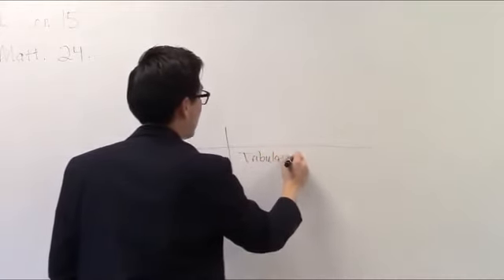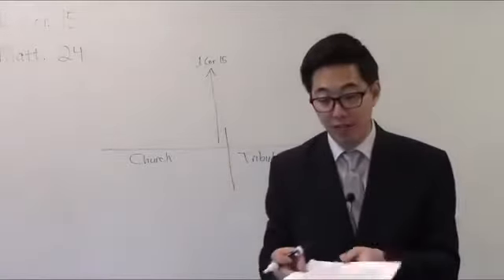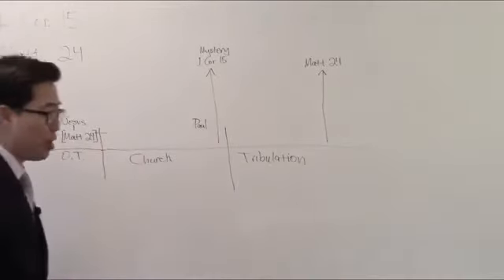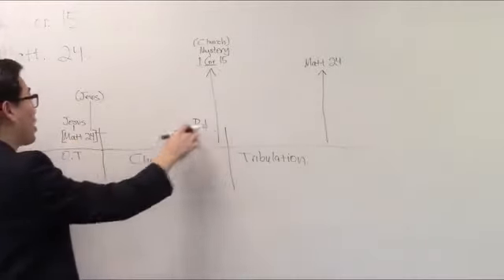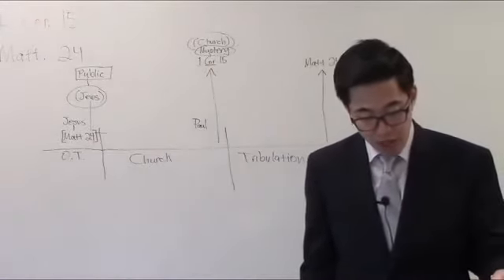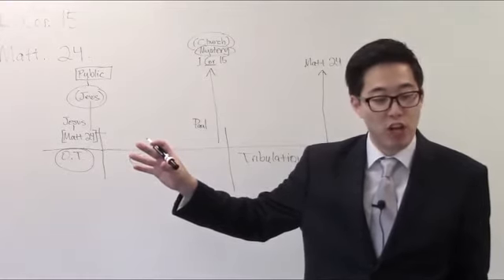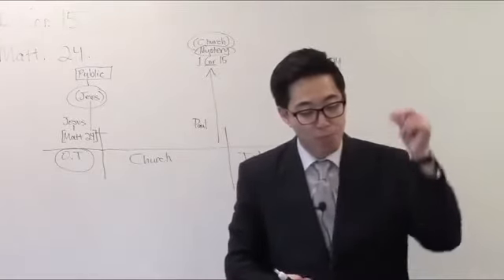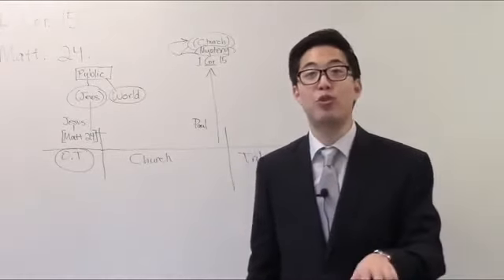EASIEST PROOF for Pre Tribulation Rapture - Dr. Gene Kim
If you were to DIE TODAY Are You 100% Sure You Can Go to Heaven?

The Bible says Jesus is the only way to heaven.

"I am the way, the truth, and the life: no man cometh unto the Father but by me" (John 14:6 KJV)

You cannot earn your way to heaven by doing "good works"

"For by grace are ye saved through faith; and that not of yourselves: it is the gift of God: Not of works, lest any man should boast." (Ephesians 2:8-9 KJV)

Salvation comes by believing and confessing in the the Lord Jesus:

"That if thou shalt confess with thy mouth the Lord Jesus, and shalt believe in thine heart that God hath raised him from the dead, thou shalt be saved. " (Romans 10:9-10 KJV)

"For with the heart man believeth unto righteousness; and with the mouth confession is made unto salvation. For the scripture saith, Whosoever believeth on him shall not be ashamed" (Romans 10:9-11 KJV)

sermonaudio.com - David Walker, Dr. David Peacock, Dennis Knowles